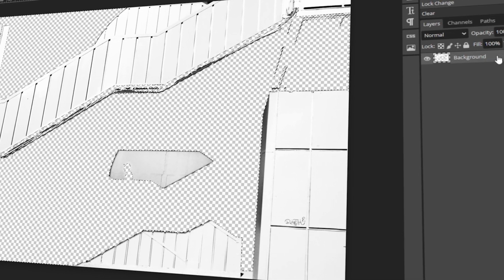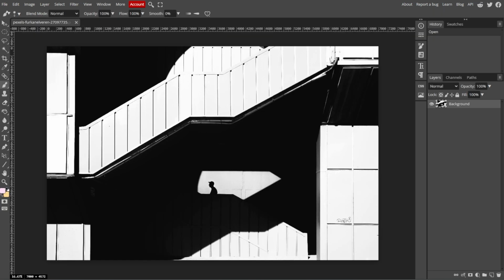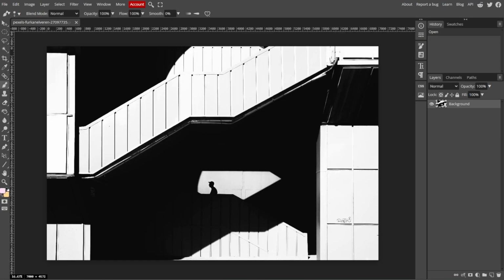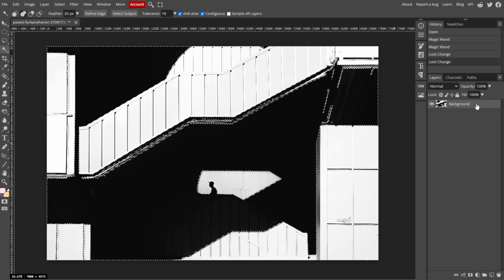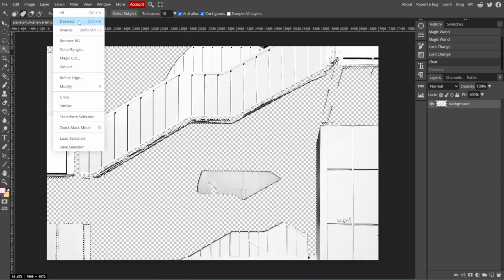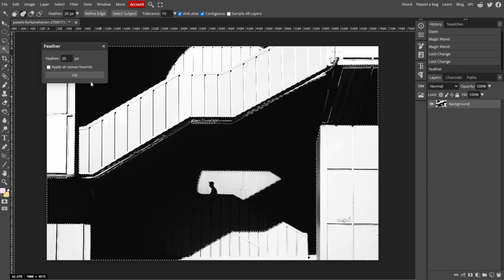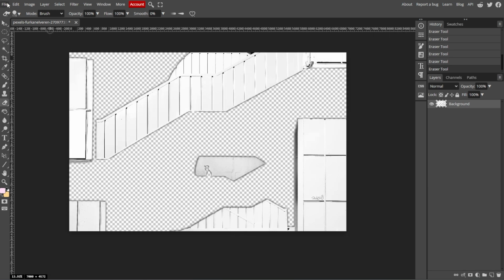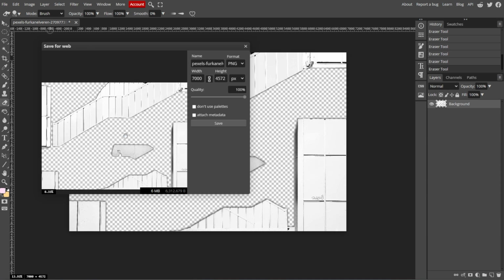How to Fill a Specific Area with Transparency in Photopea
Learn how to fill a specific area with transparency in Photopea with this detailed tutorial. This guide will help you create clean, transparent spaces in your images for a professional touch.